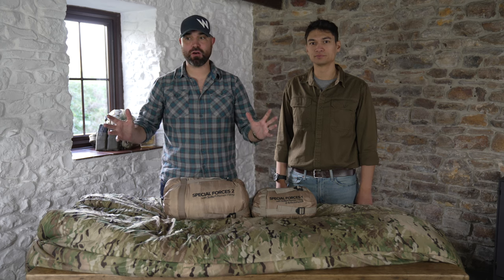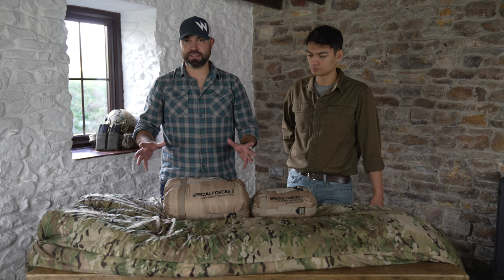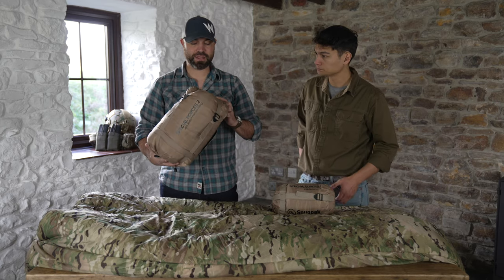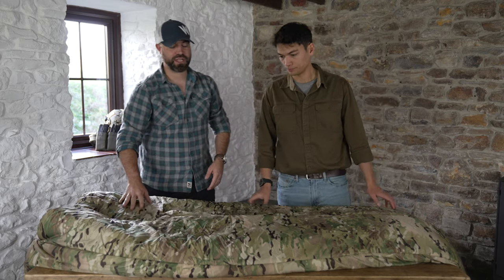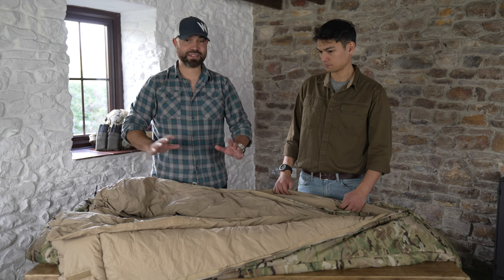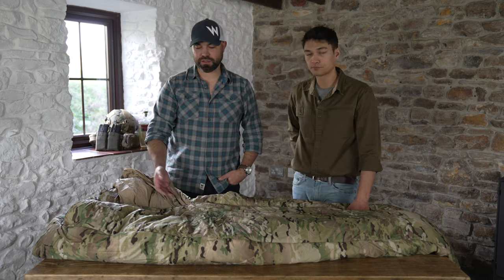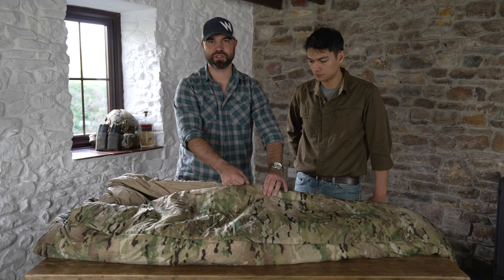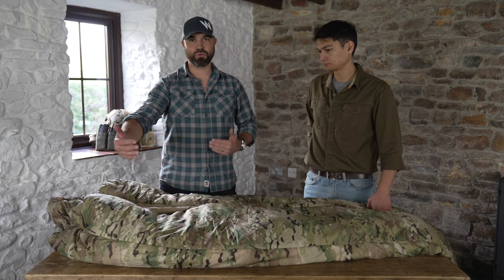Survive Toughest Conditions With Snugpak Special Forces 1: Tactical Sleeping Bag | Brigantes.com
The Snugpak Special Forces 1 tactical sleeping bag is the ultimate choice for anyone in need of a durable, functional, and comfortable sleeping bag for the toughest conditions.
In this product review, we'll take a closer look at its features, materials, and performance, making it the best choice for serious outdoor enthusiasts who need a reliable and comfortable sleeping solution.

UK made quick release centre zip sleeping bag system

Ultimate versatility was the aim of this system's design so that it suits any trip in any environment. You can use the sleeping bags individually or layer them together to cover all conditions. The Special Forces System gives you the Special Forces 1 Bag for use in above freezing temperatures and the Special Forces 2 Bag for use at temperatures below -10°C. Then, when you’re in extreme conditions, you place the Special Forces 2 Bag inside the Special Forces 1 Bag and join them with the extra zip baffle, so you’re protected in conditions right down to -20°C. Ingenious!

Comfort and Low-temperature figures are given for guidance only, find out more.

When joined in this way, you retain the convenience of closing and opening with one central, quick-release zip. Both bags have a reinforced foot area and a stuff sack to keep everything together.

Available for purchase as a whole system or can be built up from the various Special Forces sleeping bags.

Please note: The Baffle on a Special Forces System in Multicam will be manufactured in Desert Tan to match the lining of the bags.

✅ Specification:
Weight: 3200g / 113oz
Pack size: 30cm x 27cm / 12" x 11"
Temperature Rating Comfort: -15°C / 5°F
Temperature Rating Low: -20°C / -4°F
Origin: Made in the UK

✅ Highlights:
Each sleeping bag can be used independently, creating 3 different sleeping bags
No stitch-through construction to reduce the risk of cold spots
Exclusive Softie® Premier insulation
The internally reinforced foot allows you to keep your boots on
Elasticated drawcord-adjustable hood
Two-way quick-release centre zips with insulated baffle behind
Anti-snag zipper webbing tape
Supplied with a compression stuff sack for easy compact carrying
Hanging tabs on foot to allow easy airing and drying
Replacement Stuff Sack: Replacement Compression Stuff Sack

✅ Fabrics & Insulation:
Outer Fabric: Paratex Steelplate, 100% Nylon
Outer Fabric, Multicam® Option: Paratex® Micro, 100% Nylon
Inner Fabric: Paratex Light, 100% Nylon
Inner Fabric 2: Reflectatherm, 100% Polyester
Insulation: Softie® Premier, 100% Polyester

Video Title: Survive Toughest Conditions With Snugpak Special Forces 1: Tactical Sleeping Bag | Brigantes.com

This video has information on Survive Toughest Conditions With Snugpak Special Forces 1: Tactical Sleeping Bag, but it also covers the following topics:

Tactical Sleeping Bag For Extreme Conditions
Snugpak Special Forces 1: A Survivalist's Best Friend
The Ultimate Sleeping Bag For Tough Outdoor Conditions

✅  About Brigantes.

Brigantes has been a trusted defence supplier to NATO military and elite Police units since 2014.

Conceived to bridge the gap between the Outdoor and Defence industries, Brigantes are on-the-man tactical apparel and equipment procurement specialists, offering state-of-the-art soldier systems.

Brigantes collaborate and develop product ranges through unique alliances with pioneering, industry-leading brands that genuinely deliver demonstrable battlespace benefits to the end-user, covering all operational theatres.